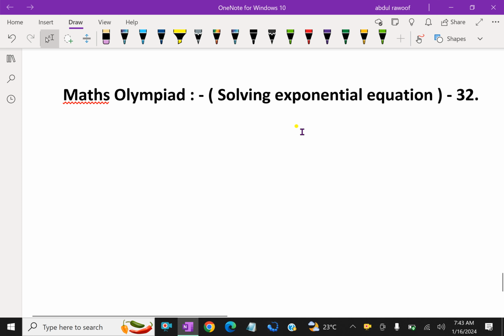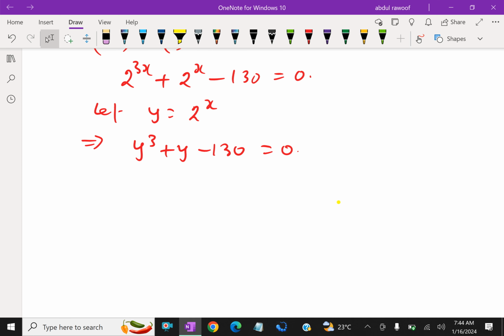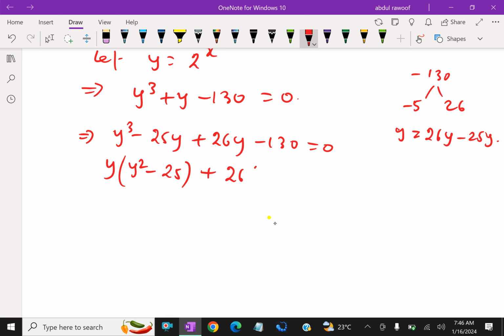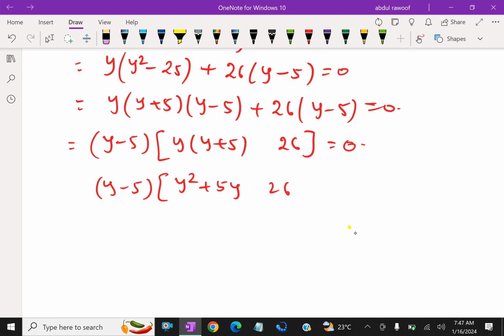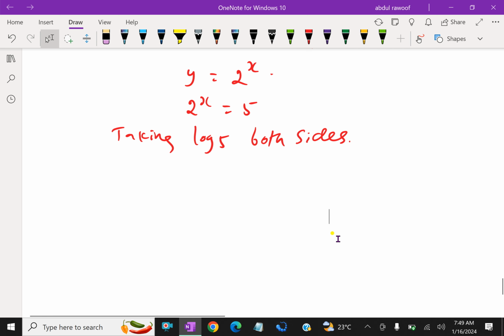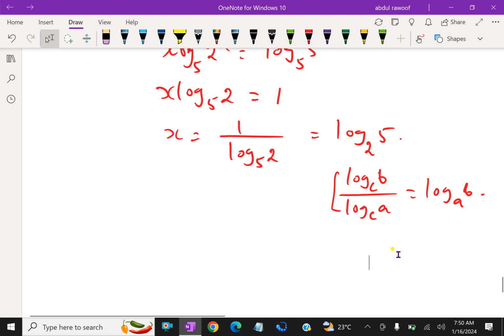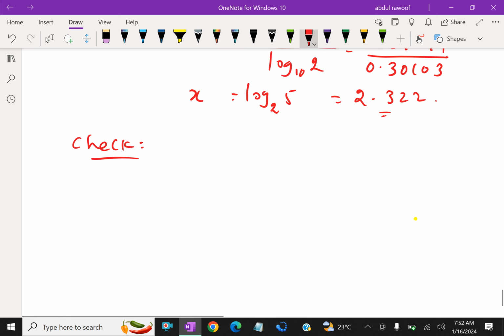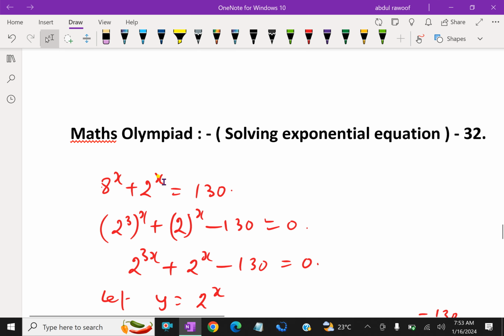Maths Olympiad : - ( Solving exponential equation ) - 32.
Maths Olympiads are held all around the world to recognize children who excel in maths. The test is offered at many grade levels and provides students with numerous possibilities to win certifications, awards, and even scholarships for higher studies. The International Maths Olympiad is a well-known maths Olympiad that promotes maths brains. It’s a fantastic platform to recognise and reward maths performers all across the world.